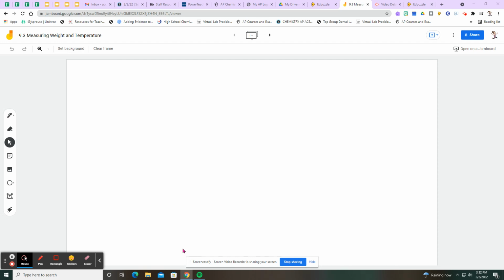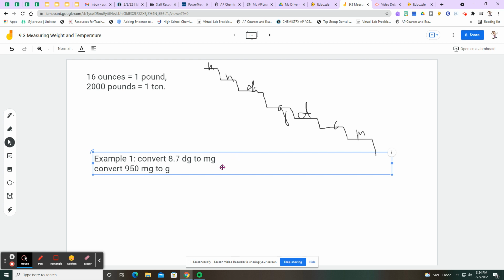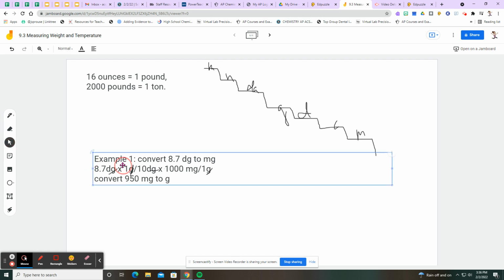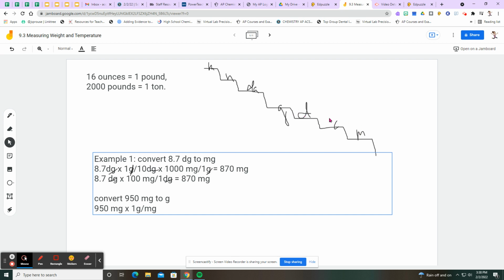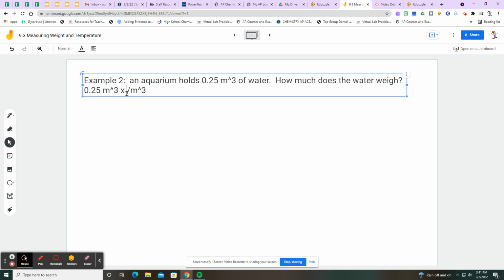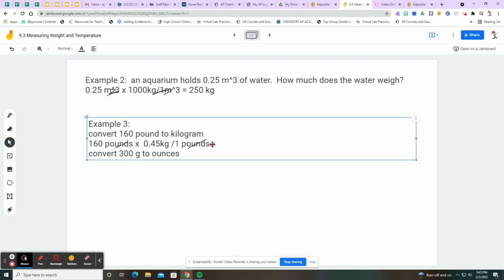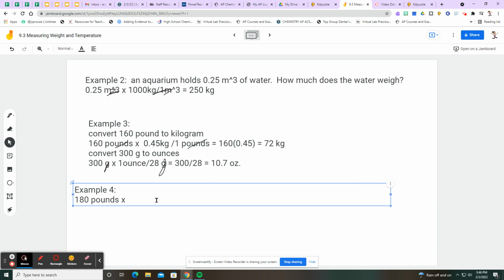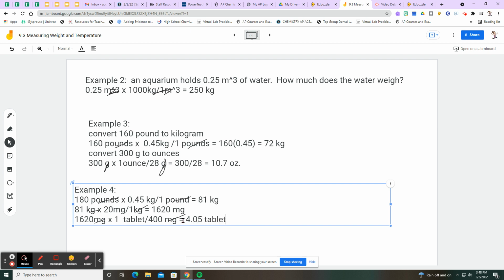9.3 - Modeling Mathematics, Measuring Weight and Temperature